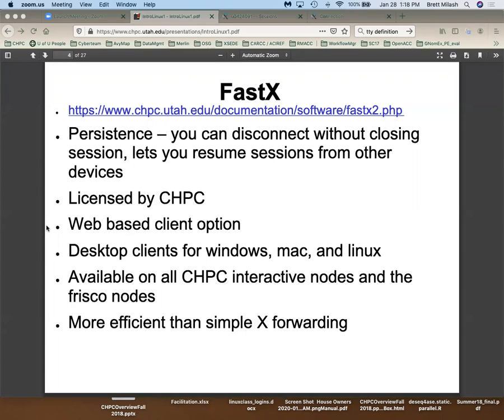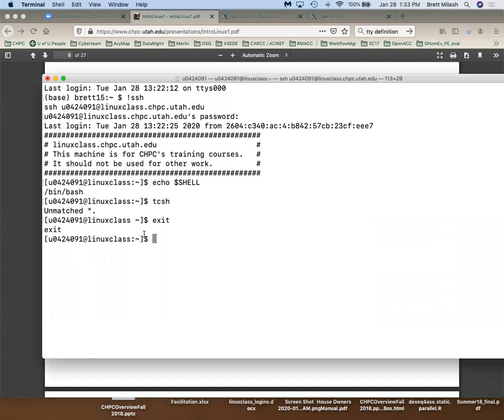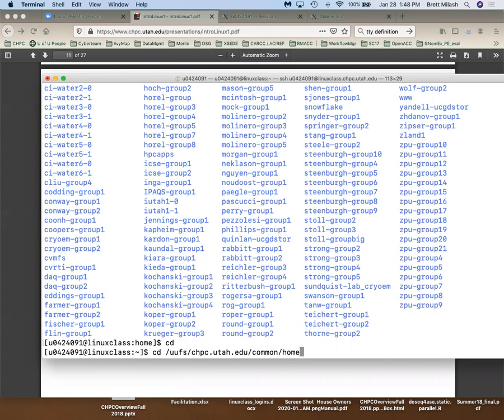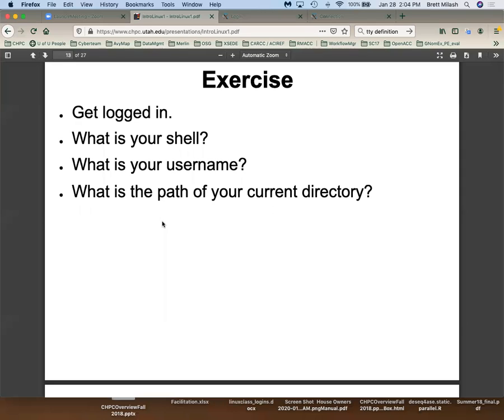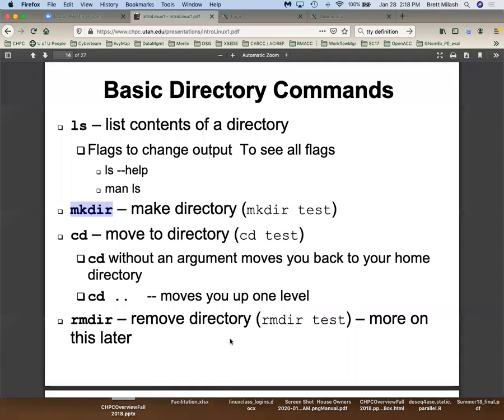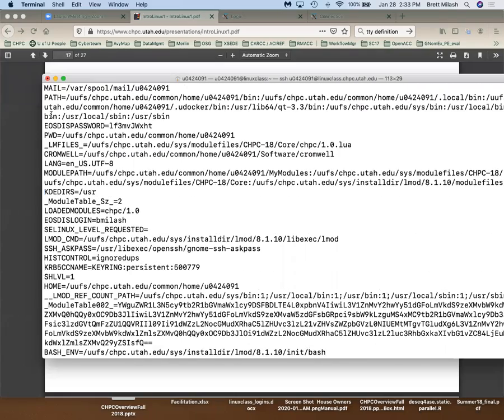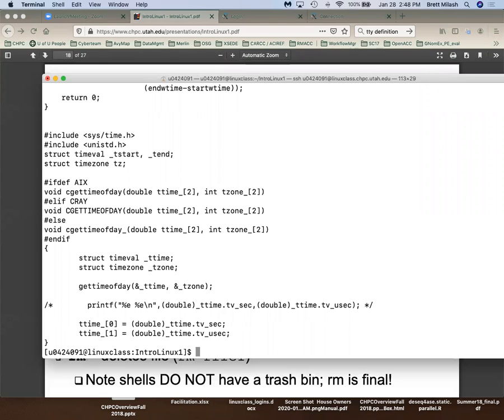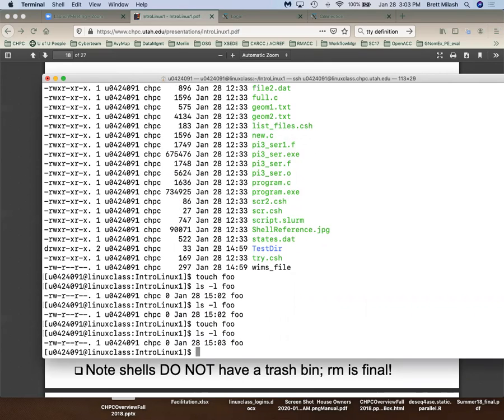CHPC Introduction to Linux, part 1. 01/28/2020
This is a recording of the Zoom broadcast of the Center for High Performance Computing's Introduction to Linux course, part 1, presented on 01/28/2020 at the University of Utah.